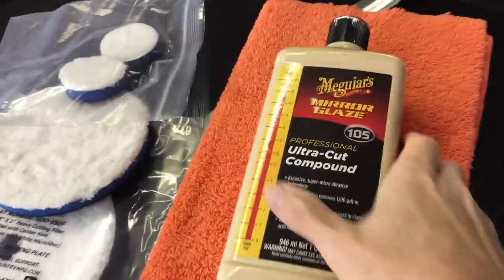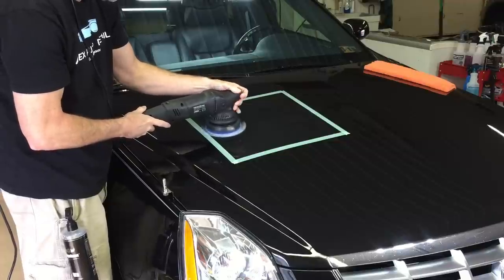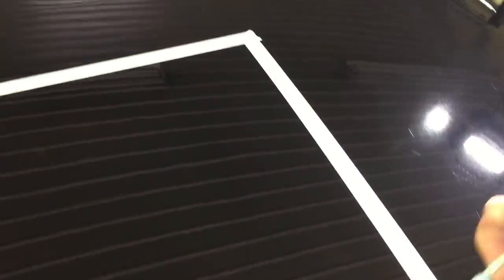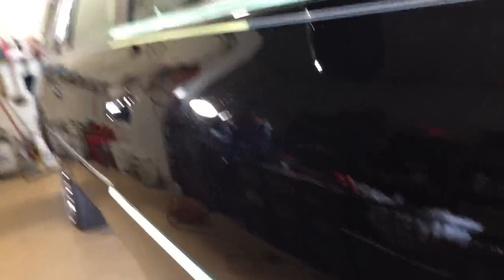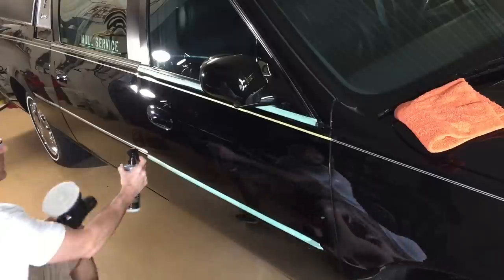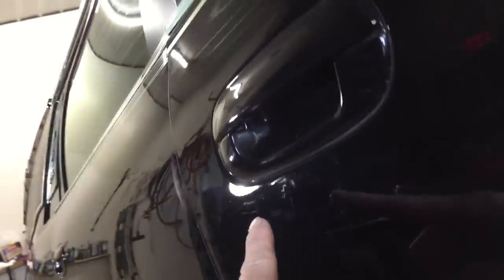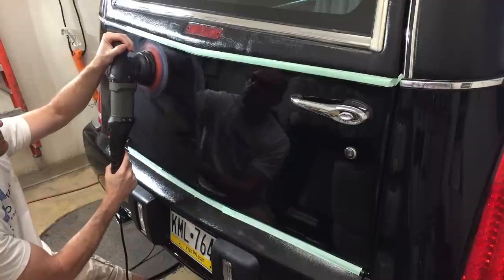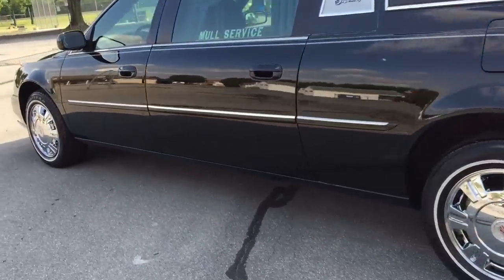Some tips to get the most out of Meguiar's M105 Mirror-Glaze Ultra Cut Compound!!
Megs M 105 Ultra Cut Compoundis an ultra fast cutting compound for rapid paint correction with minimal compounding swirls.Super micro abrasives cuts while leaving a finish that requires very little finishing work.

Meguiar's Ultra Cut Compound M 105.

Lake Country Microfiber Pads.

Quick Detailers to mist pads and panels.

@apexautodetail (Instagram)

@apexautodetails (Facebook)

@apexautodetail1 (Twitter)